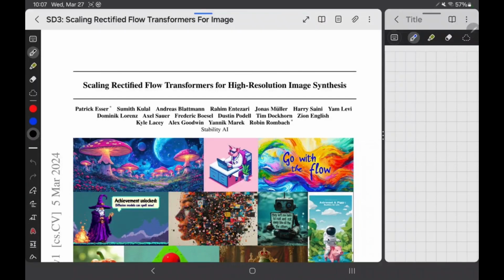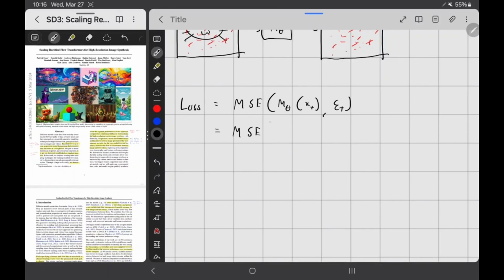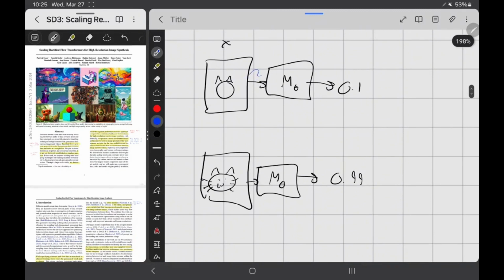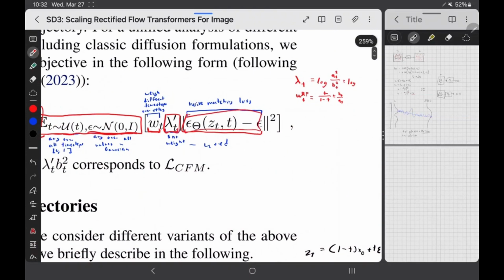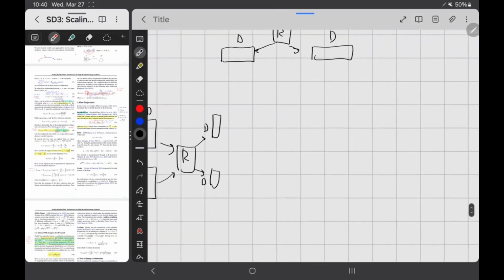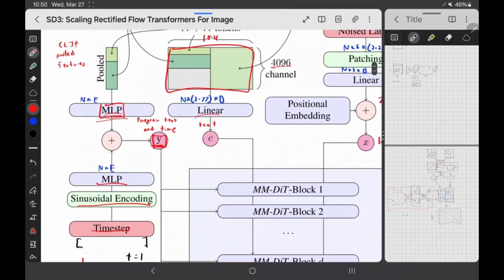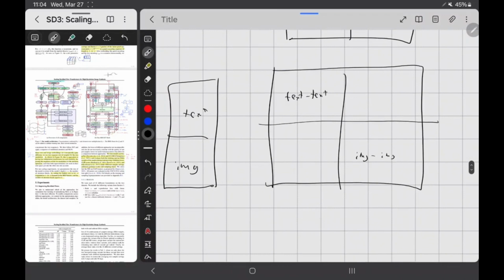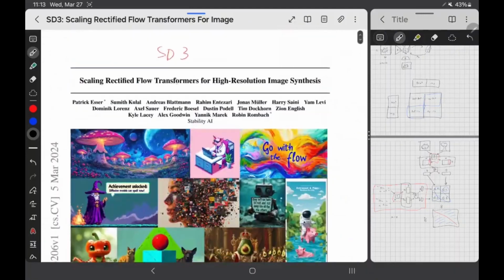Stable Diffusion 3 - Reupload